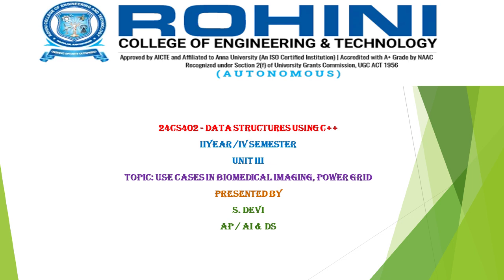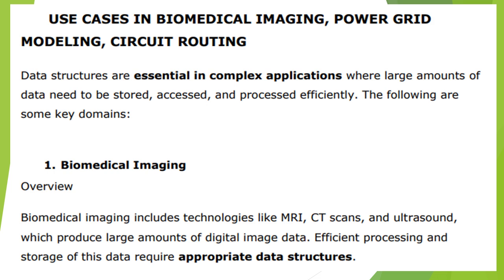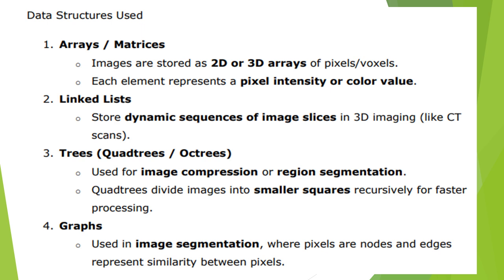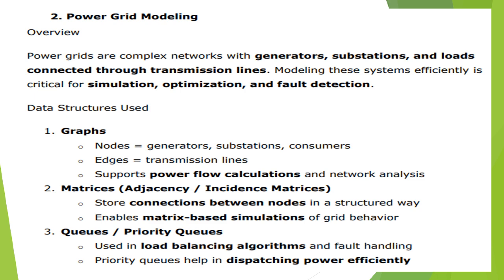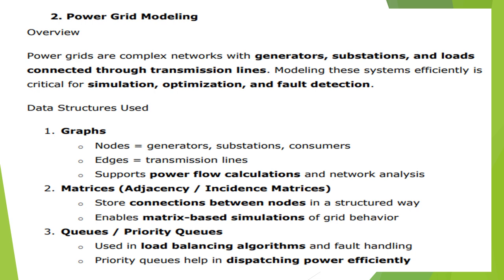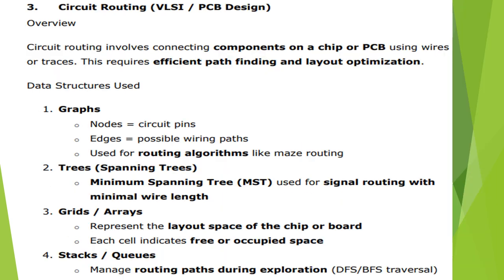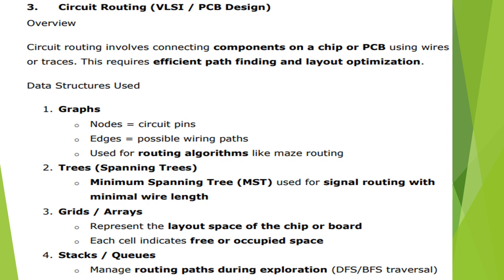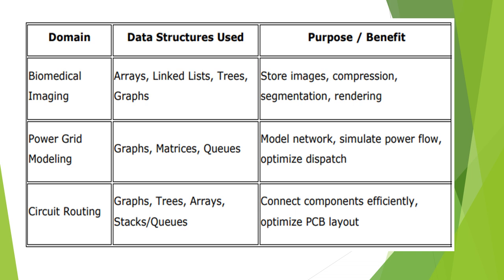USE CASES IN BIOMEDICAL IMAGING, POWER GRID